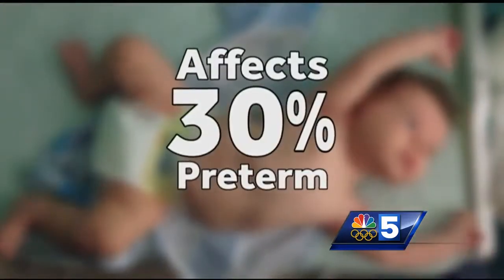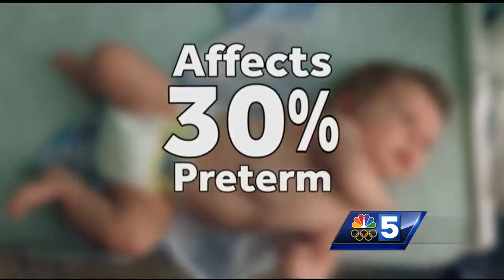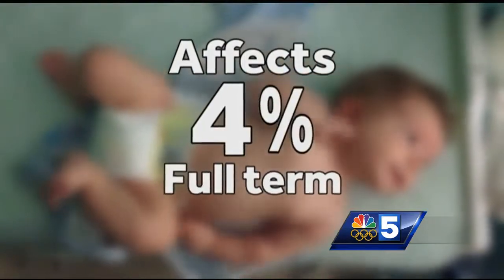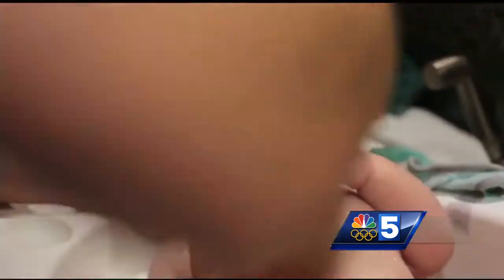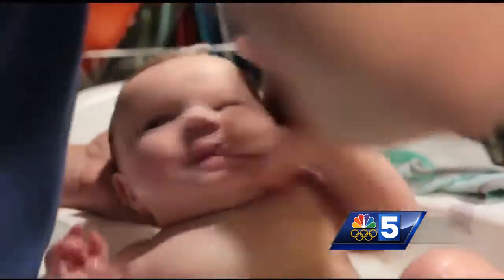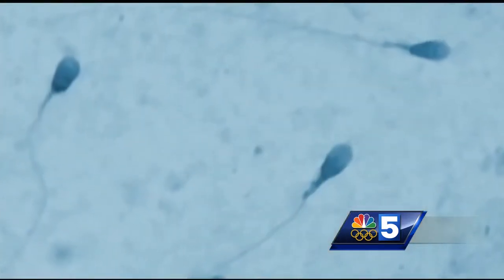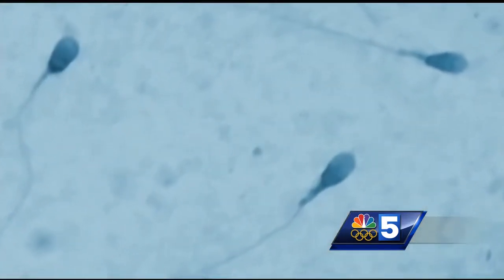First with Kids: When Testicles Won’t Travel South